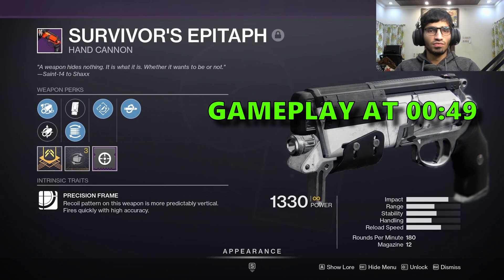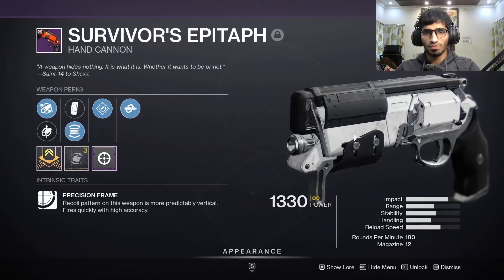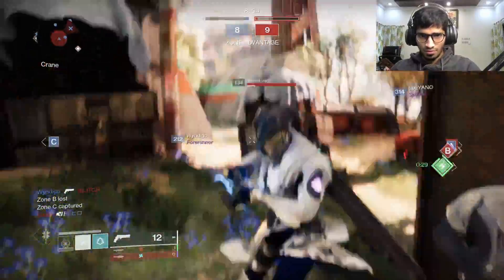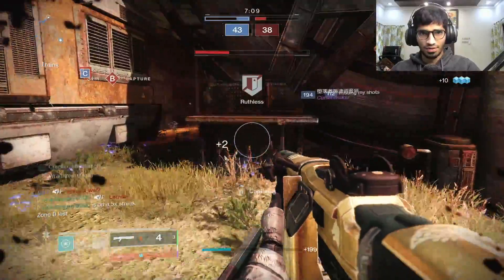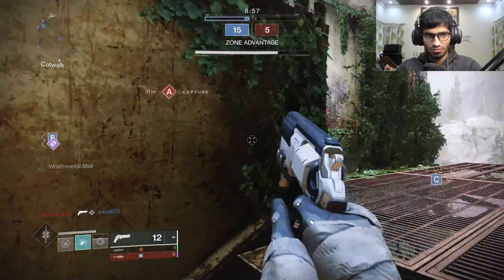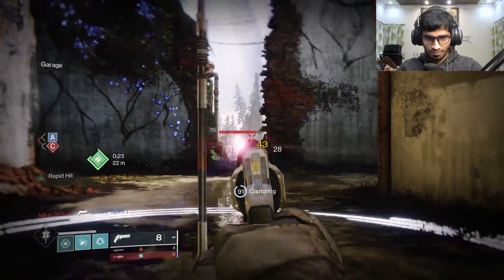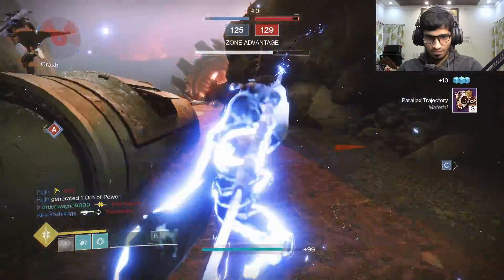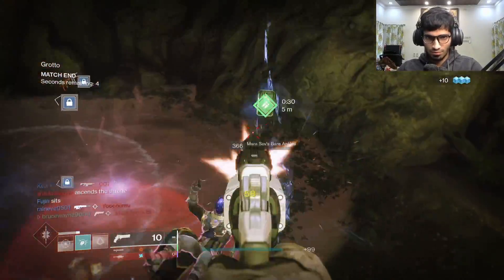Are 180 hand cannons good for PVP on PC in Season of the Lost - DESTINY 2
Roll: (0:00)
Gameplay: (00:49)